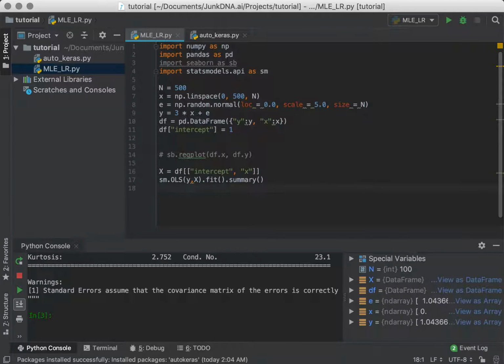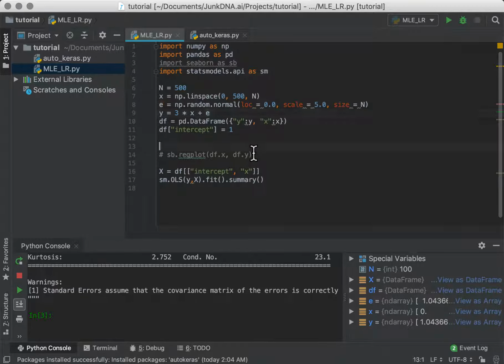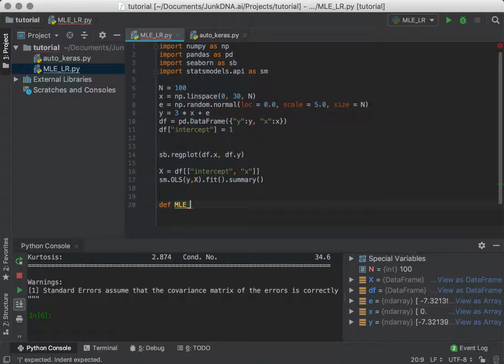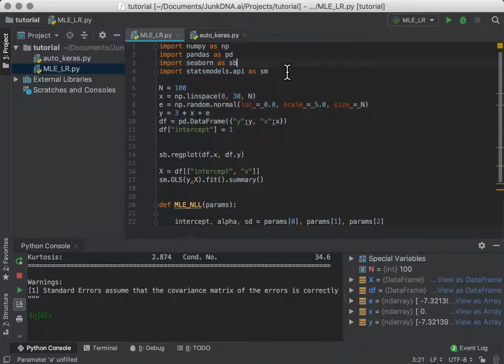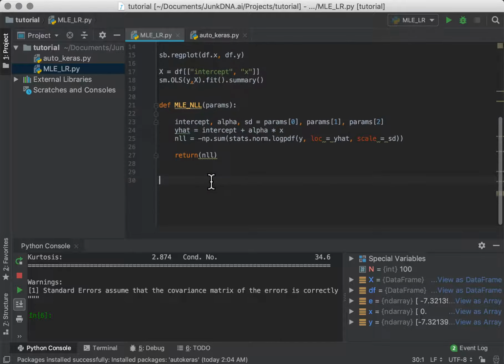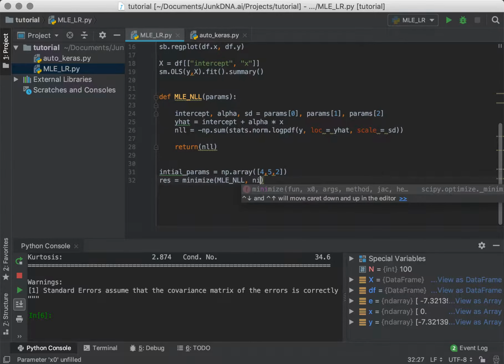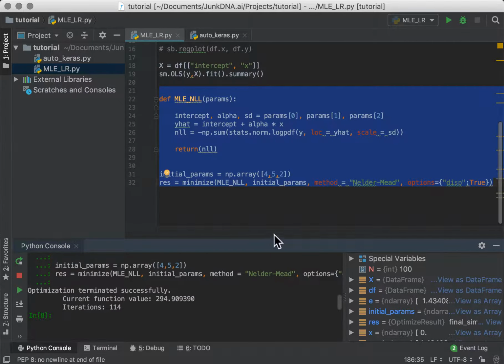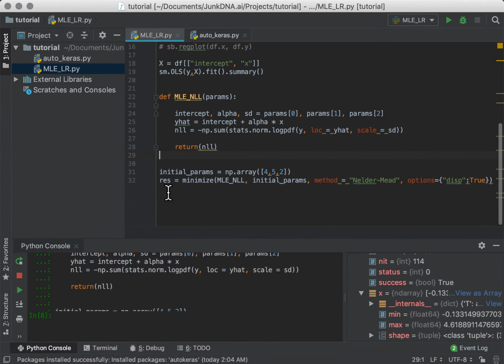Code example - a probabilistic interpretation of linear regression